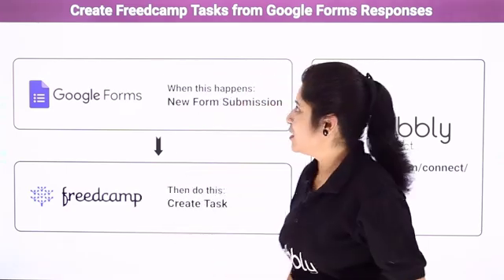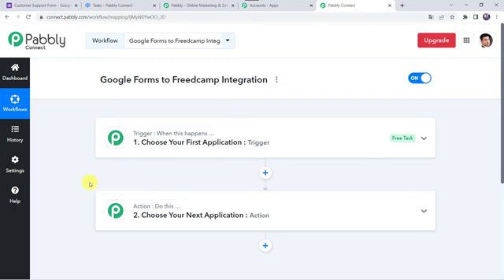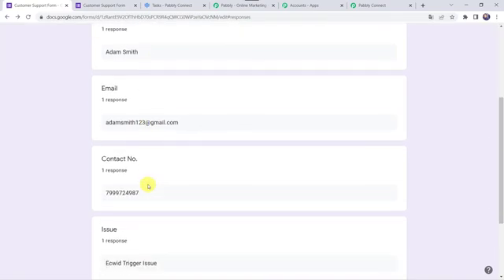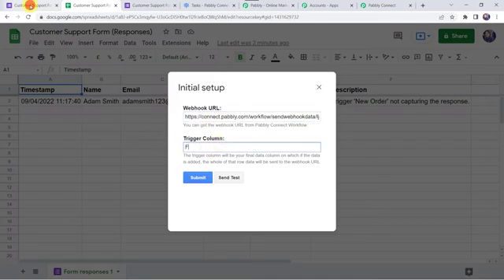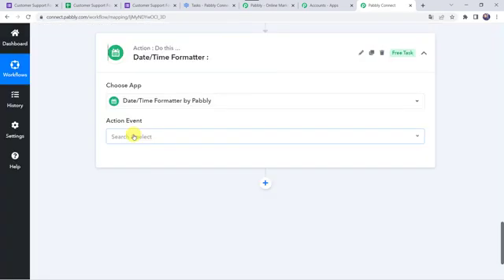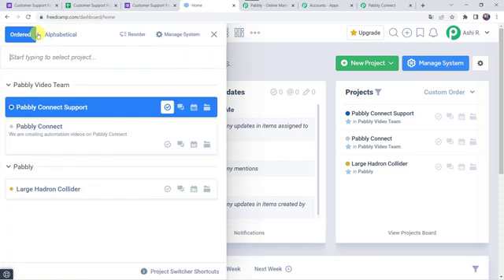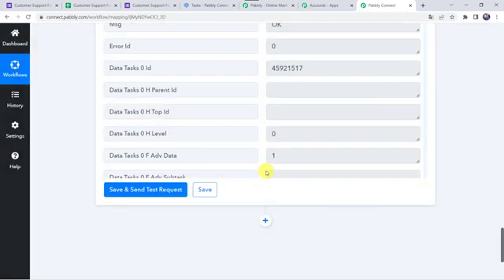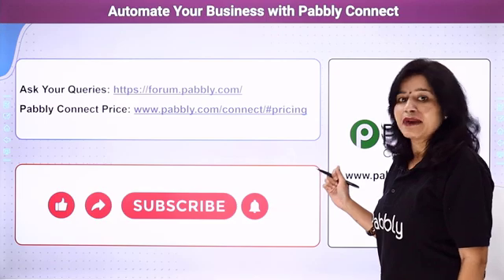Create Freedcamp Tasks from Google Forms Responses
In this video, we will learn Google Forms Freedcamp integration, where you can learn to  create freedcamp tasks from google forms responses with the help of Pabbly Connect.